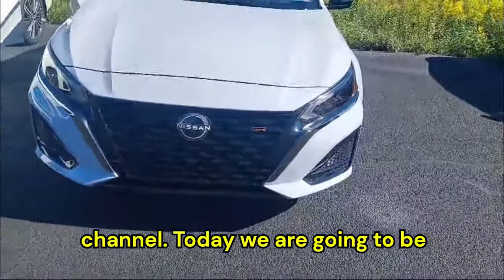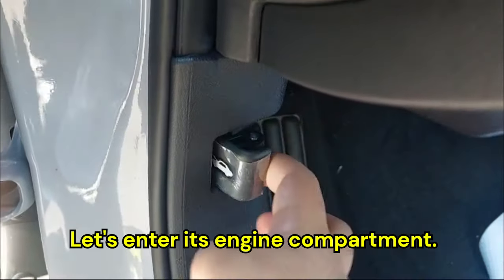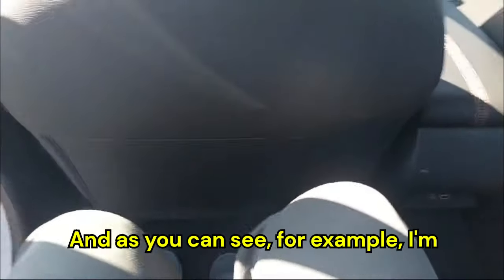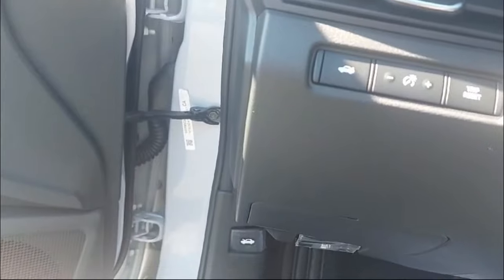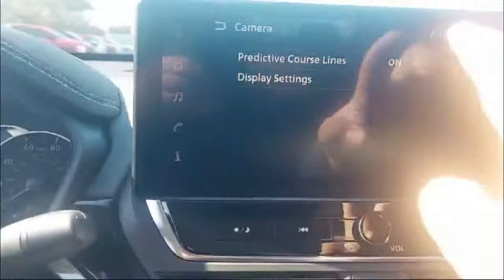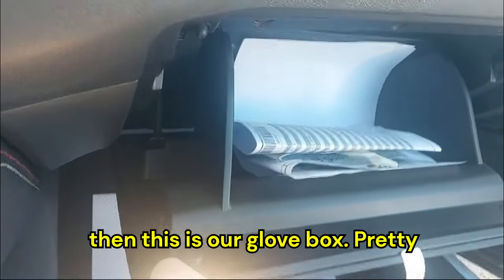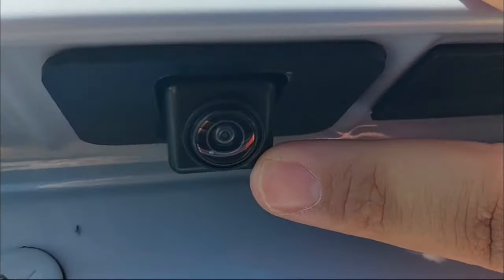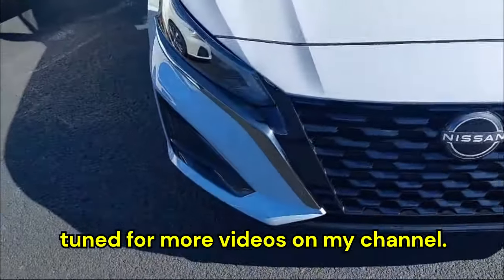2025 Nissan Altima SR AWD: Nissan Just ended Toyota's whole career